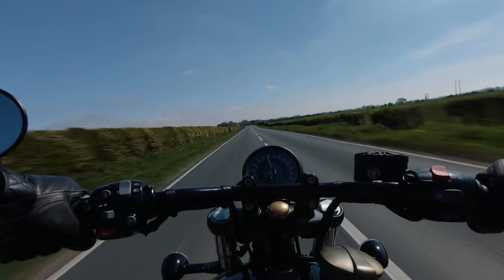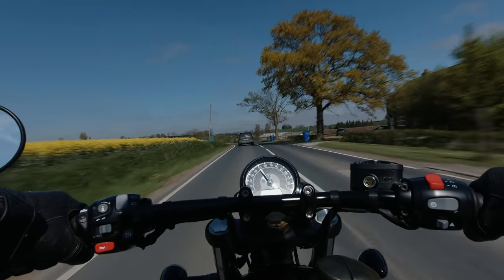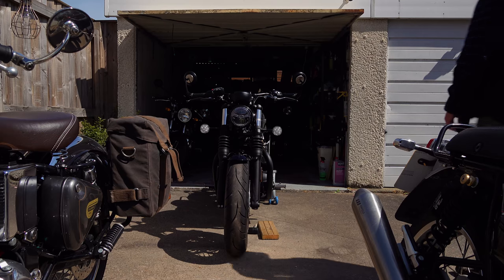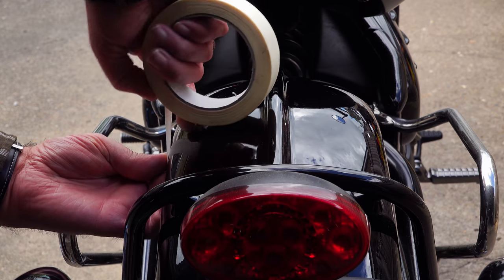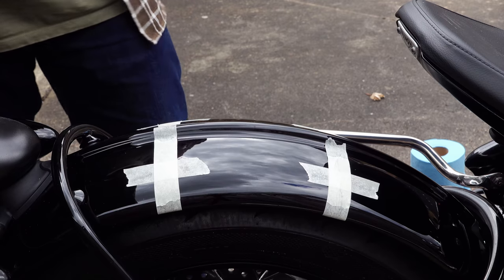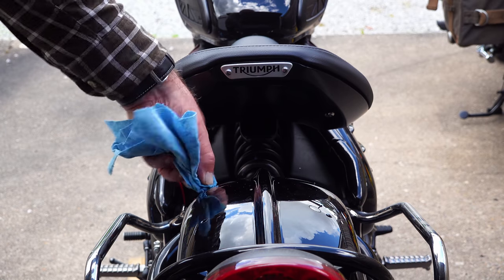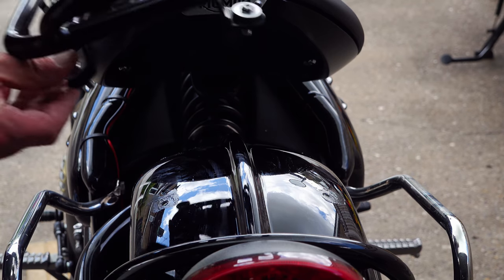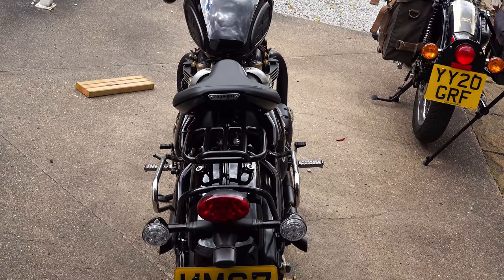Prepping Your Triumph Bobber for Touring? VOYAGER the swiss army knife of motorcycle Racks!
Full fitting guide for the VOYAGER motorcycle luggage rack for the Triumph Bonneville Bobber and Bobber Black From MOTONE Customs. One of the only properly designed motorcycle racks on the market.
HYCOTE black touch up.